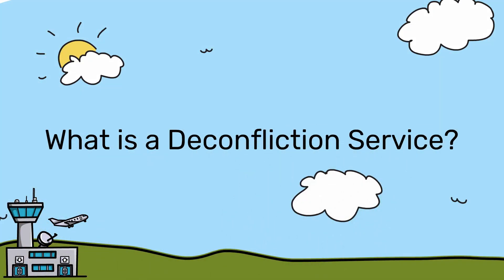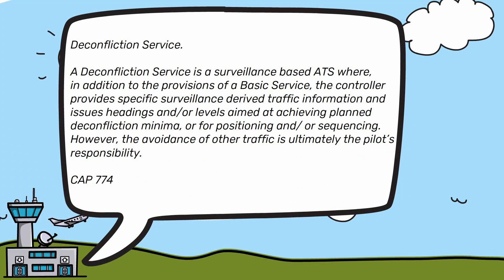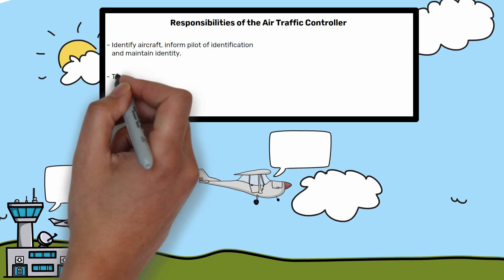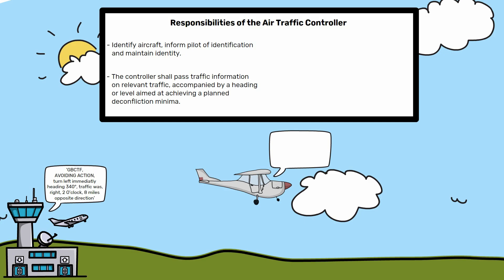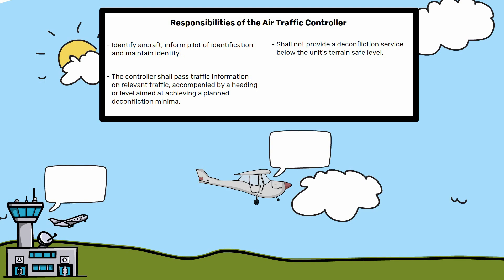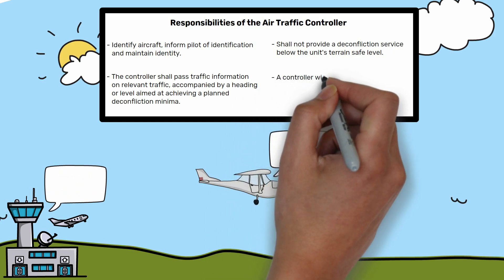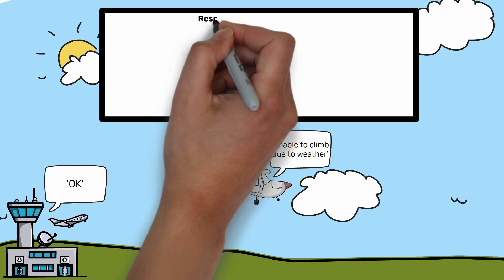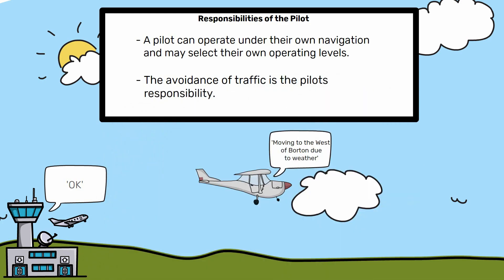What is a Deconfliction Service?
What is a Deconfliction? Well this video will teach you the textbook answer of what a deconfliction service is so that you know your own, and a controllers responsibilities when operating under this air traffic service.

A deconfliction Service is the a Surveillance based Air Traffic Service, where an air traffic controller provides surveillance derived traffic information and issues headings and/or levels aimed at achieving planned deconfliction minima.